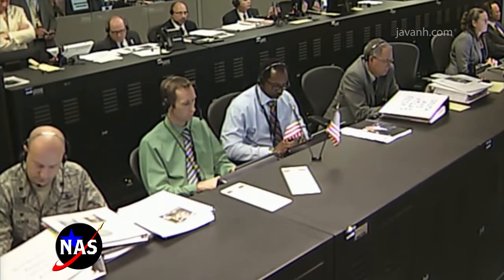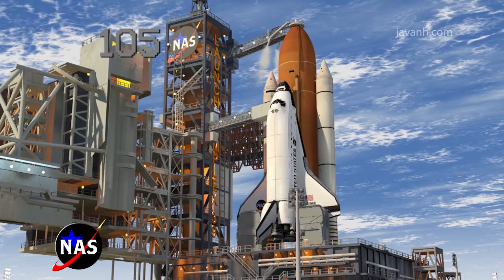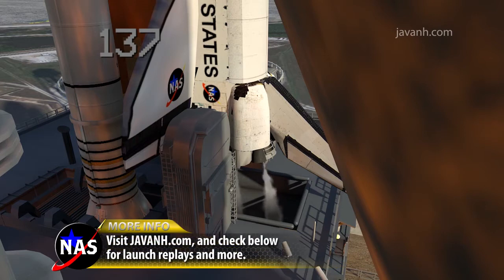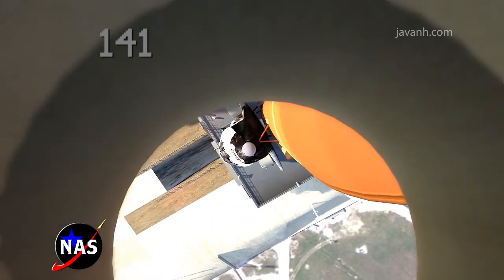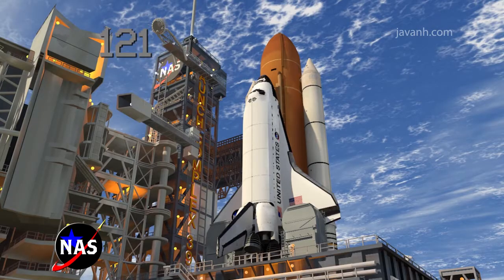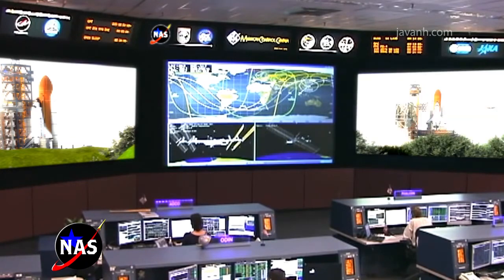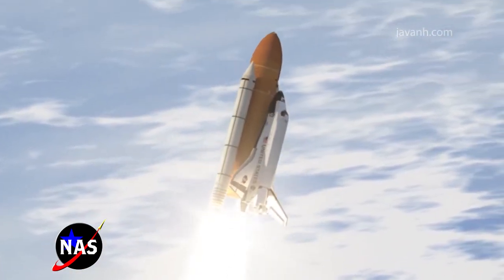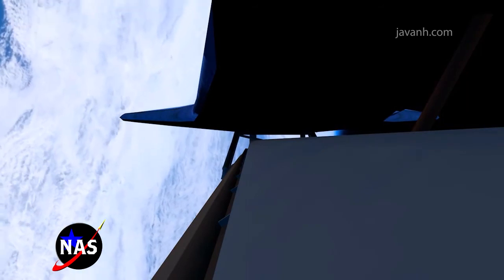SM-20 | Space Shuttle Launch Simulation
MILESTONES:
T-9 Minutes - 1:09
OAA Retract - 1:30
Gimbal Check - 2:20
GOX Retract - 3:05
Liftoff - 4:50

Launch complex 39D, December 24, 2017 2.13pm EST

Theme song: "Launch" Javan H., 2004, 2017
Created with Maxon Cinema 4d, Adobe After Effects and Adobe Premiere Pro CS5